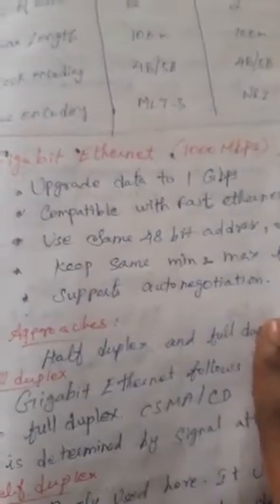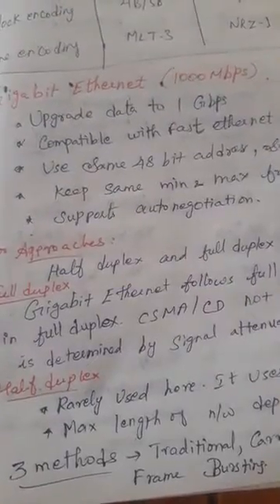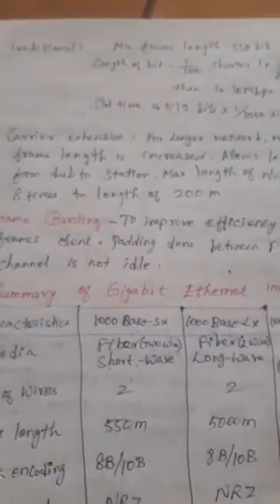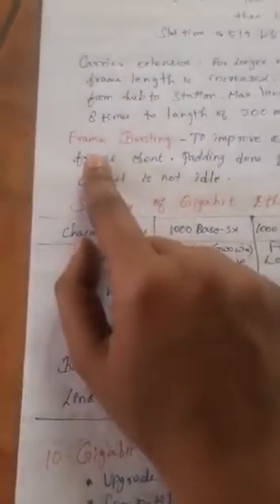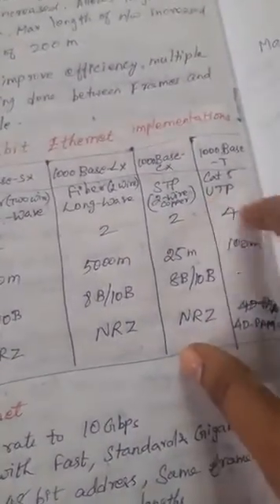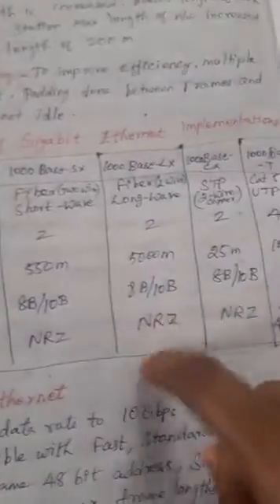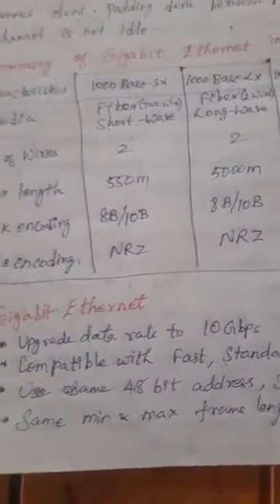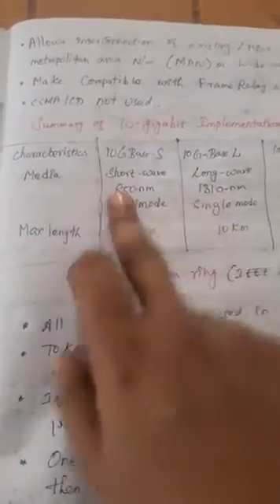GIGABIT ETHERNET | TRB 2023 CSE ONLINE CLASS IN GATEZONE COIMBATORE